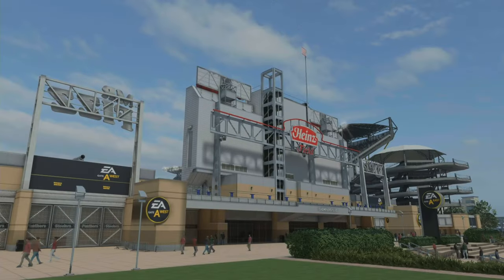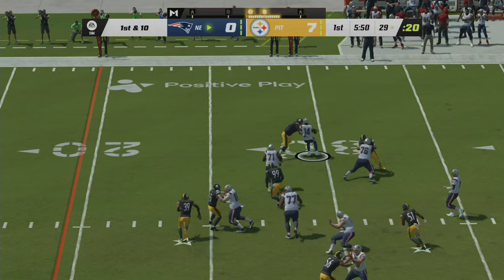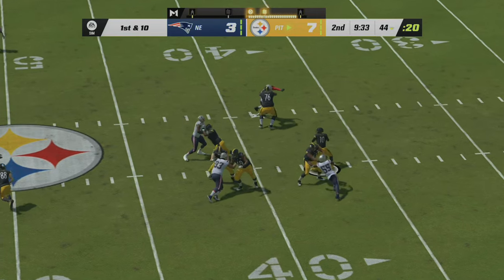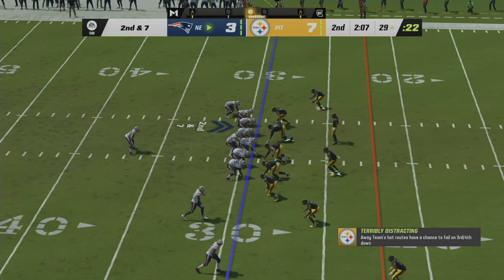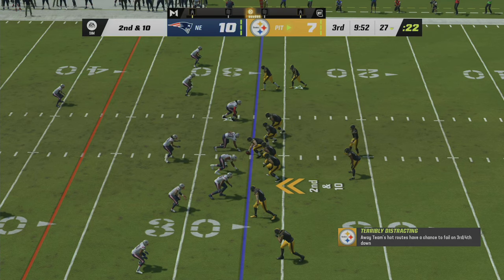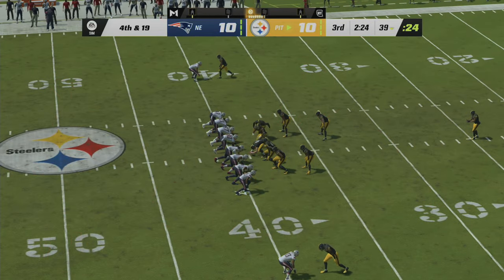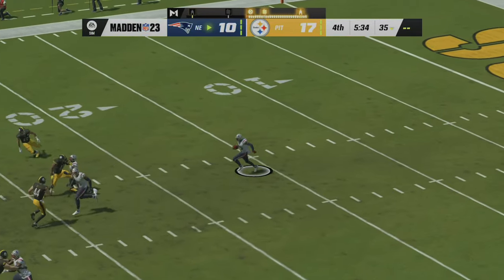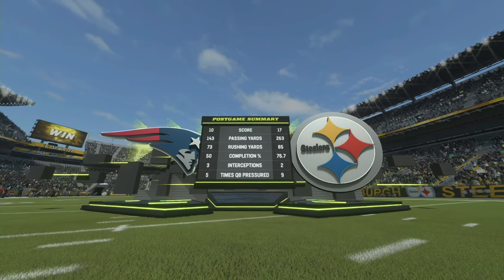Madden 23 Week Two Simulation New England Patriots Vs Pittsburgh Steelers